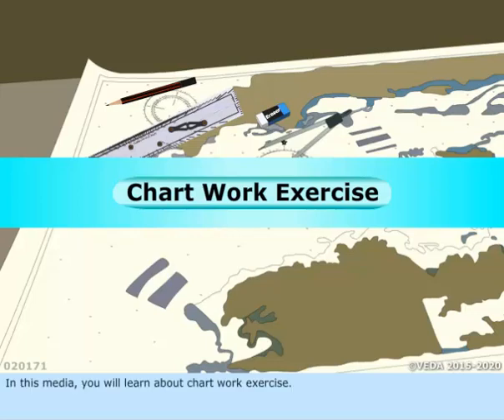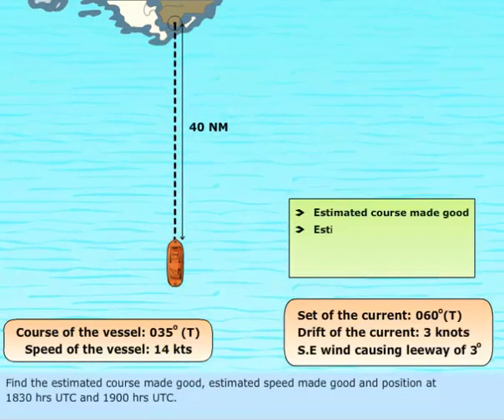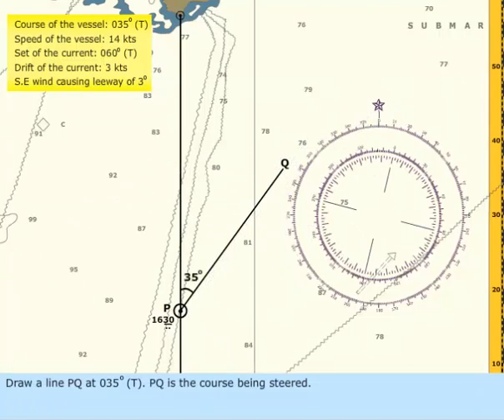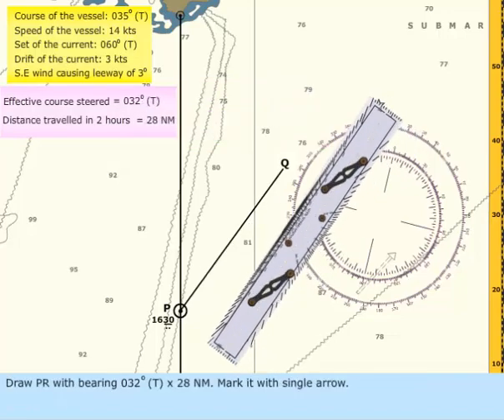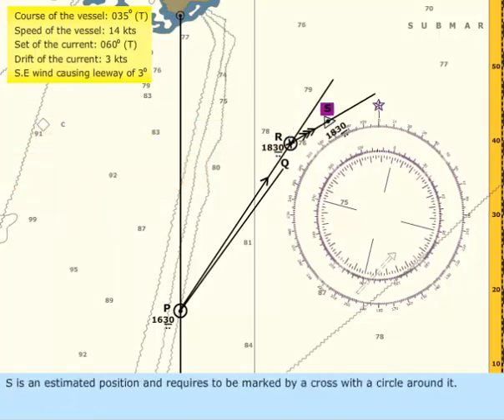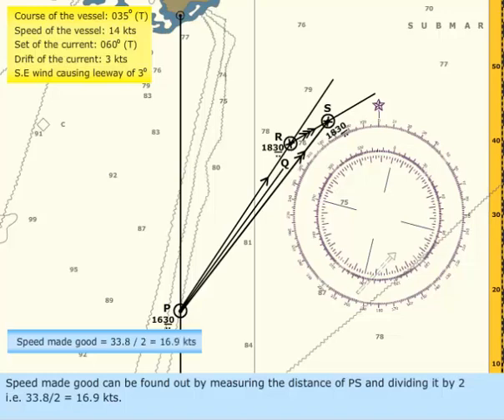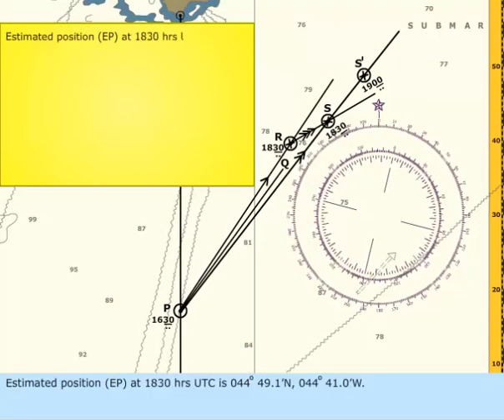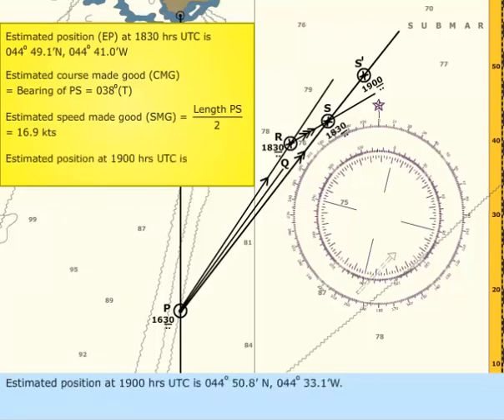Chart Work Exercise | 2nd mate written exams | 2nd mate orals | MMD orals | NAVIGATION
A navigation chart is one among the most basic and evitable tools available to the seafarers for navigation. It can be considered a map that depicts the  entire configuration of the shorelines , seafloors and details of the water ways and areas that are taken into consideration while navigating . It provides minute details such as water depths, naval and submarine exercise areas that are treacherous for vessels along with the areas that are aid for navigation, anchorages and various other features.

The nautical chart is very necessary and essential for safe and sound navigation.  Charts are used in the planning of voyages , understanding the area of sea waters to avoid treacherous sea water,and it helps in the safe navigation and it helps to explore more economical routes and voyages.

Difference between Navigation Chart and Map.
 Basic Requirements and Procedure
These points must be considered while doing chart work.
 1.Scale of the Chart
 2. Notes of the Chart
3. Chart Symbols
5. GPS Positions
6. Radar Fixes
7. Visual Fixes
8. Position Circle and Position Line
A nautical chart usually provides the data including the hydrography of the places and it provides every minute details of water depth, information like tidal predictions and etc. whereas, the term “map,”  focuses and highlights landforms and depicts the overall  geographic and cartographic details. Some prominent  examples of maps are road maps or atlases, etc. A map generally represents topographical details.

The basic requirements for Chartwork and the procedure for chart work and proper usage of Chart are mentioned below.

 1.Scale of the Chart
The Scale of the chart is the initial and the foremost thing to check before starting the Chart work. The chart scale is mentioned  below the title or name of the Chart. The graduations of latitude and longitude should also be checked along with depth scale.

 2. Notes of the Chart
After familiarizing with the chart scales, the notes which are mentioned below the chart name should be read as they provide necessary information regarding the navigation through that area. The information includes naval exercise area, anchoring, traffic separation, tidal information etc.

Navigation Chart Work
Navigation Chart Work
3. Chart Symbols
A proper knowledge of chart symbol is a must. Without the proper understanding of the correct symbols and it’s meaning, the reliability of the chart work will fade and there will be more chances of errors .

4. Chart Corrections

All the charts are to be kept updated with the permanent and temporary corrections that are received. The permanent ones are marked using magenta ink and temporary corrections are marked using pencils. Plotting of course lines near or above any corrections should be avoided. One should always check the if the corrections are up to date as the temporary corrections may fade out time to time.

5. GPS Positions
GPS positions allow the direct plotting  directly on  all new BA Charts as they remain in the WGS-84 Datum. GPS positions  provide  an accuracy of around 50 meters.   One should avoid the plotting of GPS positions in coastal areas and restricted waters as such margins are treacherous.

6. Radar Fixes
One of the most reliable fixes in Coastal waters are the radar fixes. Radar fixes functions the best when they are fixed along with Radar conspicuous objects such as Racon or Ramark. These two are marked on the charts by a magenta Circle. One should notice them on charts and use it for position plotting.

7. Visual Fixes
Visual fixes also help in getting reliable positions while one is navigating near land.  They are generally taken from the light houses and other navigation aids. Azimuth rings can be utilised to obtain the bearings from the objects  and the bearings should be carefully plotted for the fixes.

8. Position Circle and Position Line
Position Circle is a circle drawn from an object with the object at its centre and the vessel distance from the object as its radius . And the line drawn from the object along its bearing from the ship is called position Line , the ship’s position is  to be in that line. Using any two parameters A fix can be obtained. A  ie, two  lines/ two circles/ one  line and  position circle.  Using more parameters provides greater accuracy.

Navigation charts and the chart work is a very essential part of a safe voyage so utmost care should be taken with proper functioning of each and every equipment involved in these activities as the mere change in bearings compromise the vessel’s safety.